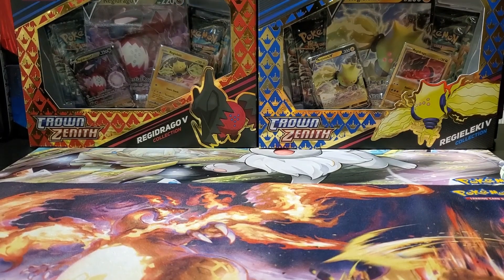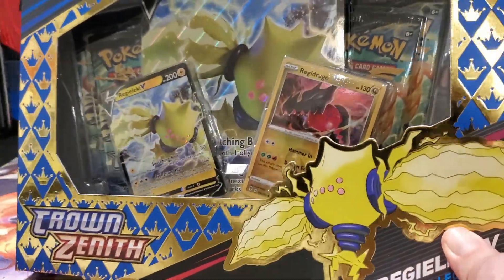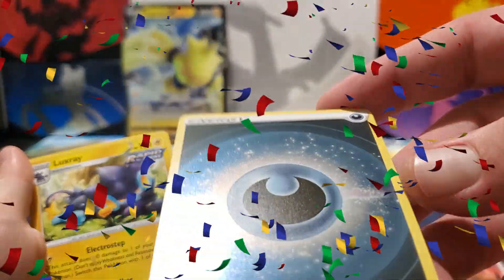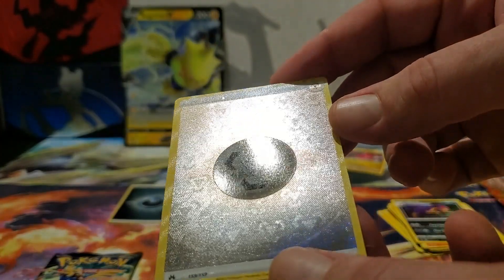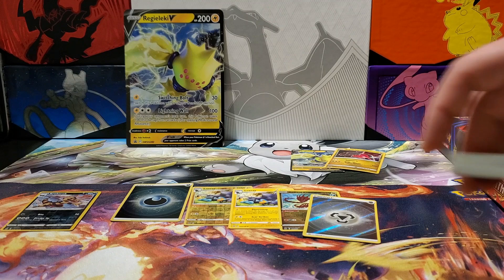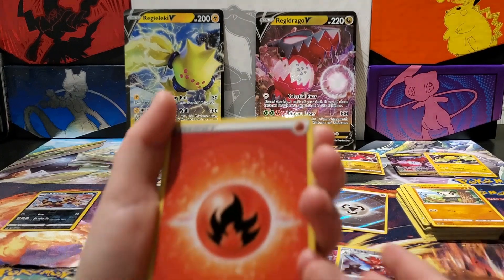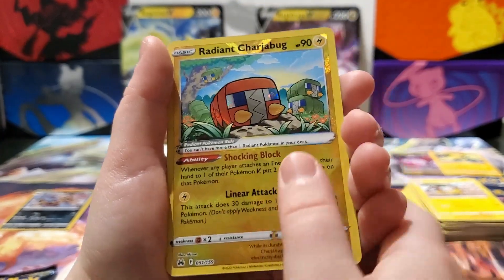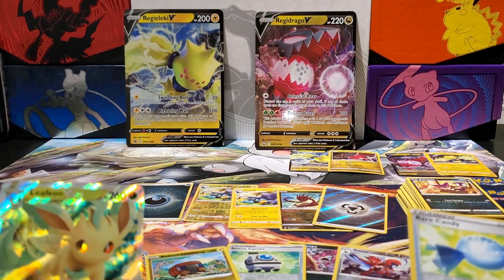Crown Zenith Regi Boxes **Guarantied Radiant?**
Welcome back all of you hardcore Pokémon and TCG Pack opening fans, we have an excited unboxing video for you all today to enjoy. It comes in the variety of Crown Zenith Regi- boxes!!

A huge shout out goes to Mirajtrading.com as we have been picking up most of our Pokémon cards through them, we have come to receive time and again great prices, fast shipping, and friendly service. So check them out!

Thanks and we'll see you again soon here @ogandd.hobbies5439